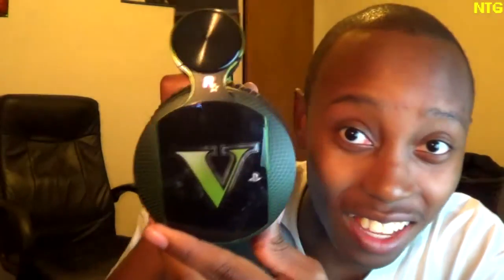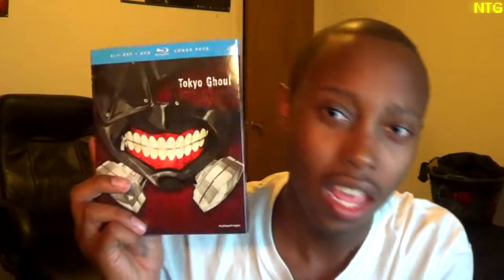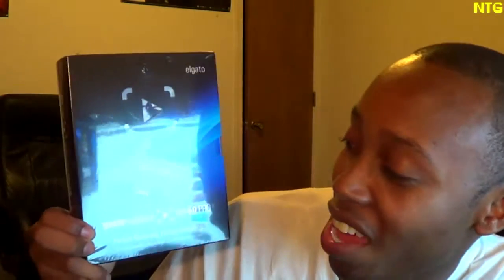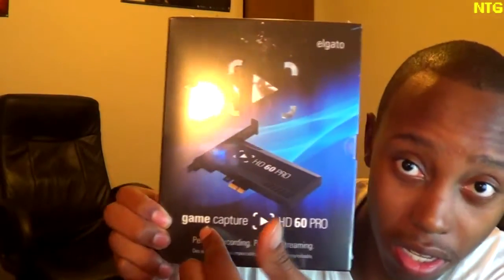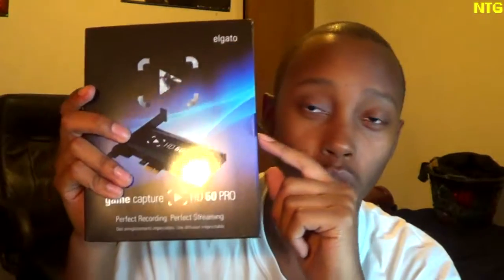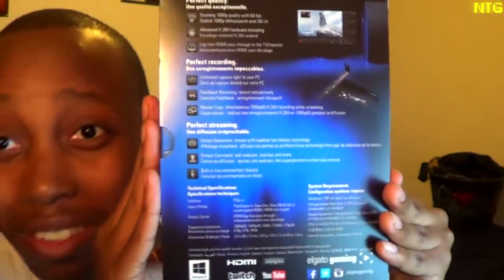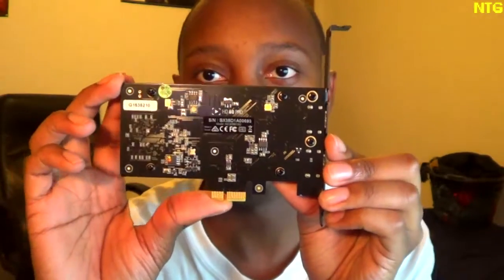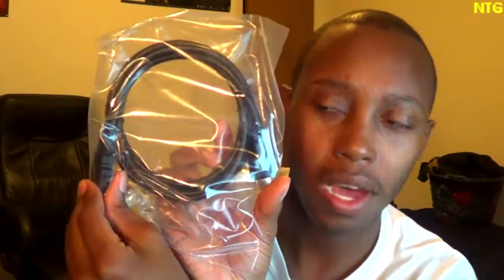[UNBOXING] - Elgato HD60 Pro, PS Pulse Elite Edition, Tokyo Ghoul Blu-Ray - 9.30.15